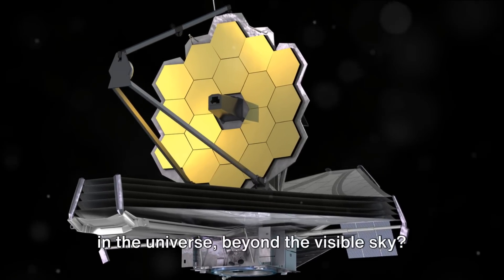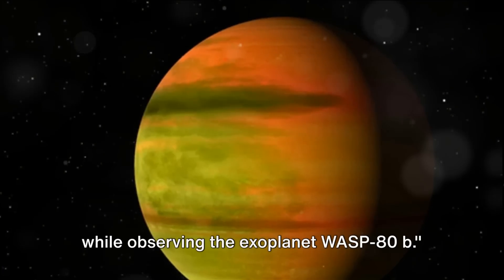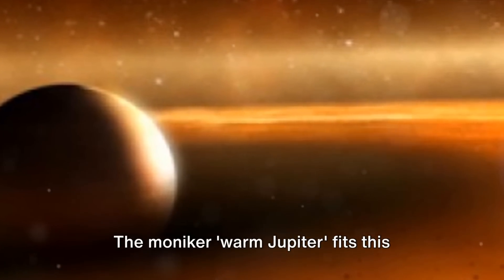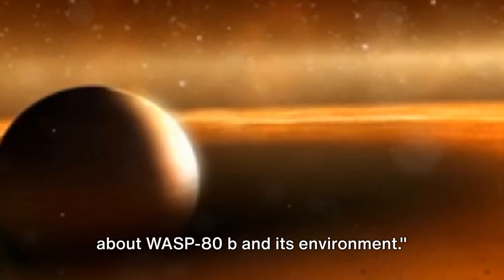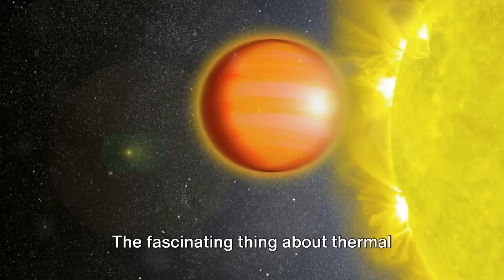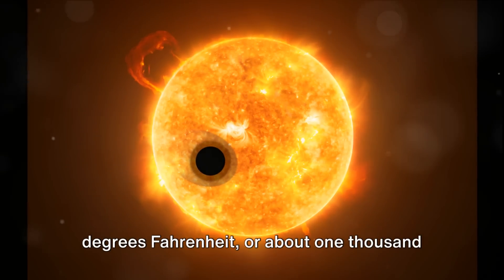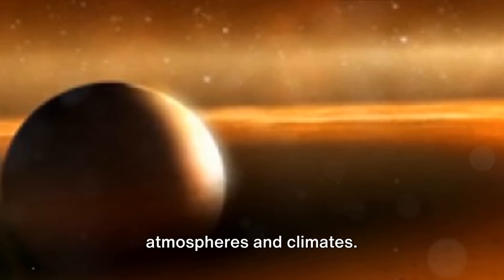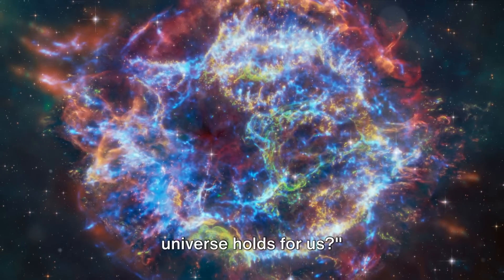WASP- 80b : JWST Finds Water and Methane in Atmosphere of a 'Warm Jupiter'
Discover the latest breakthrough from the James Webb Space Telescope! In this video, we explore the detection of water and methane in the atmosphere of a 'warm Jupiter'. Learn about the sophisticated technology behind this discovery, what it means for our understanding of exoplanets, and the potential for finding life beyond our solar system. Don't miss out on these exciting insights into the universe!

OUTLINE:
00:00:00
The Universe's Unseen Mysteries

00:00:50
The Discovery

00:02:56
Understanding the Data

00:05:00
Significance and Future Explorations